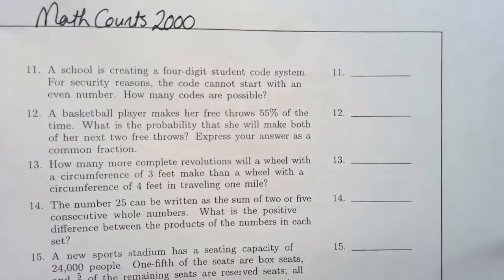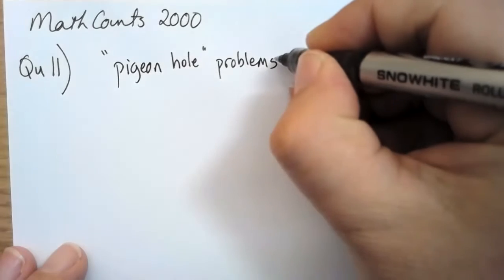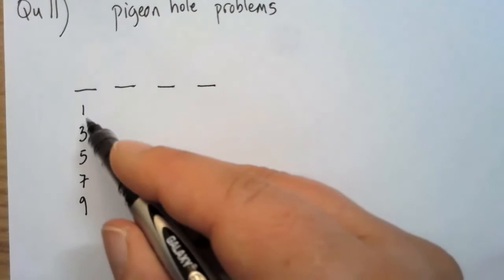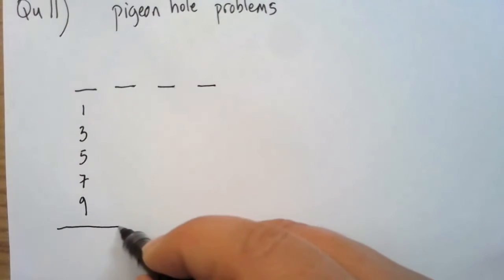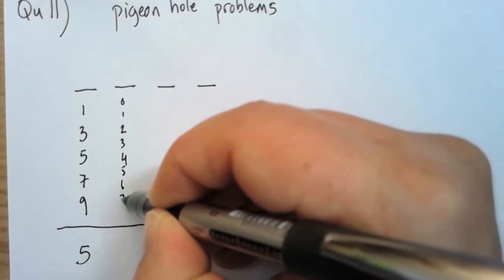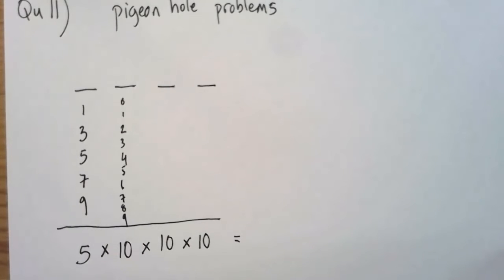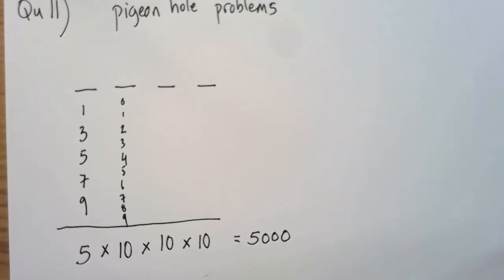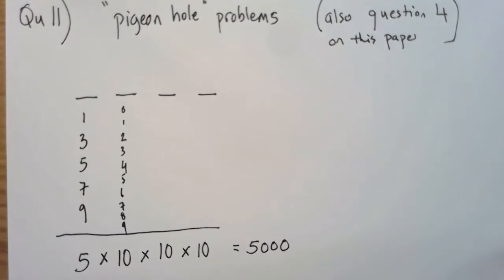Mrs J - MathsCounts School Sprint 2000 Question 11 - Method A